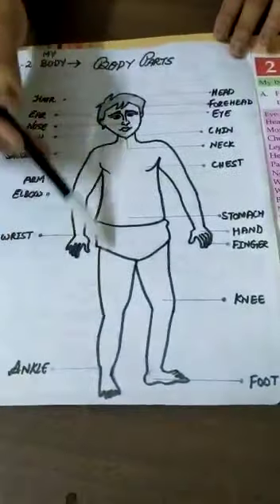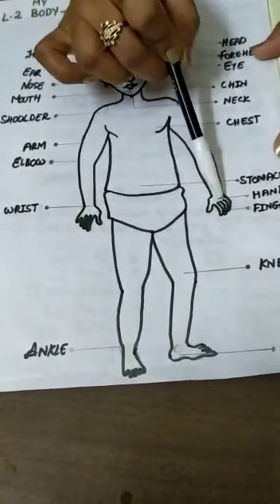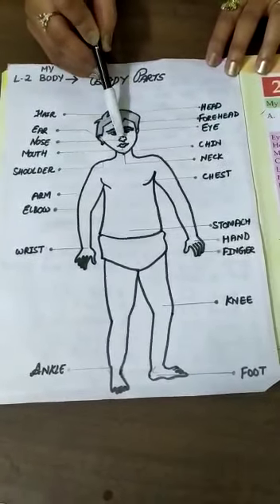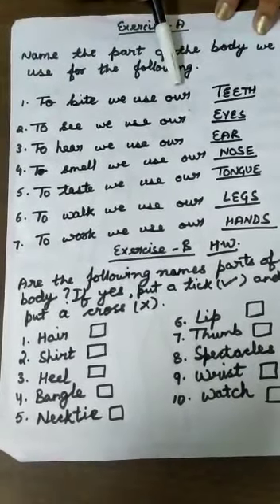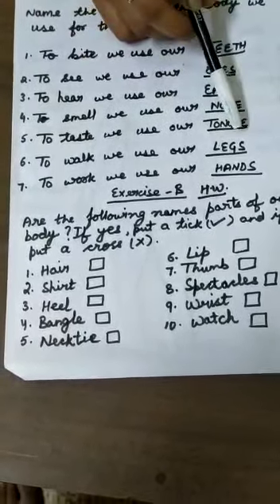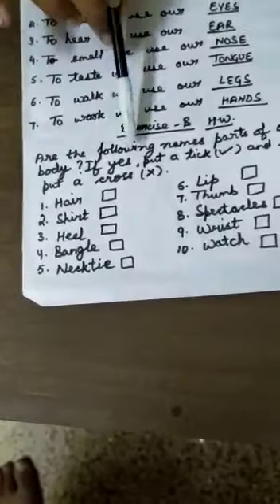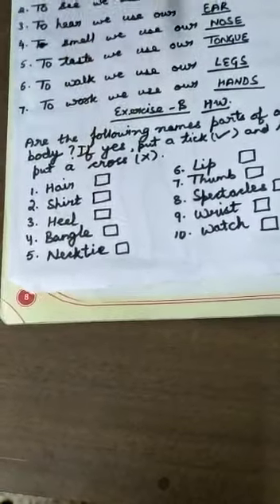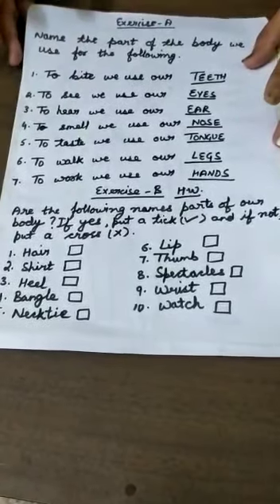Class 1 GK L II by Sakshi Mam